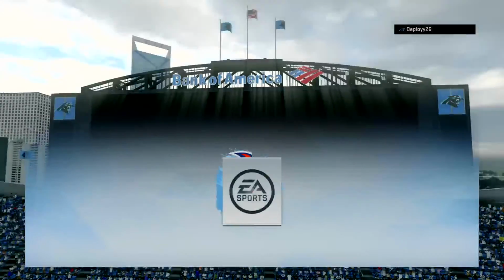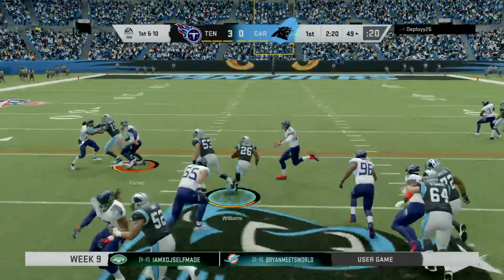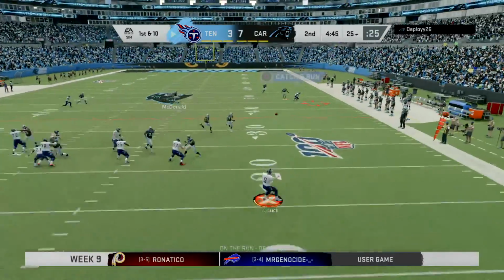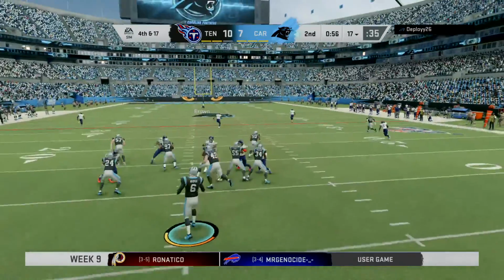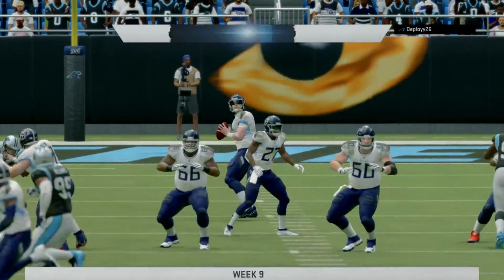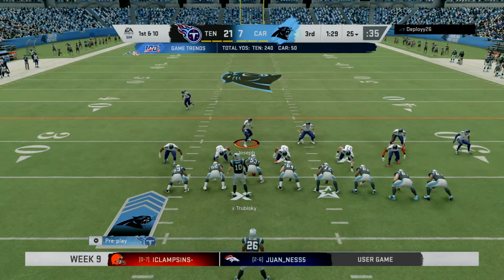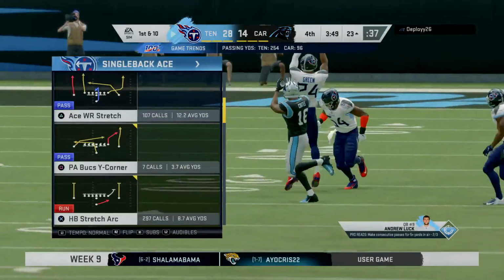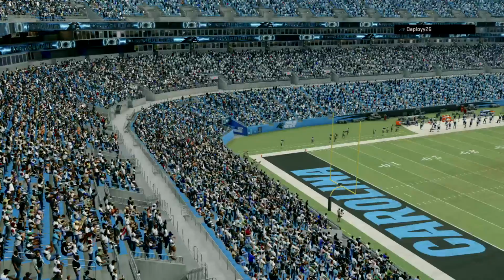Titans vs Panthers wk 9